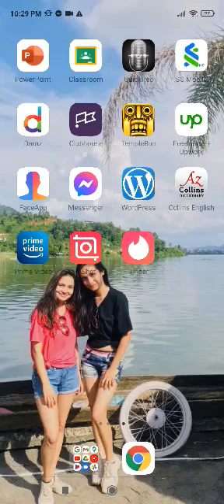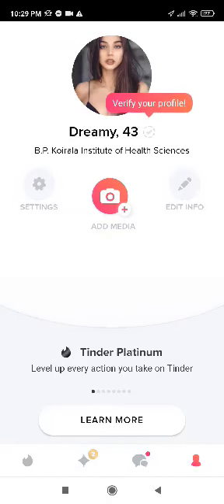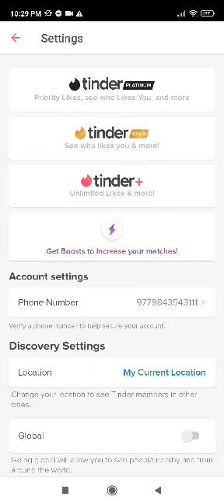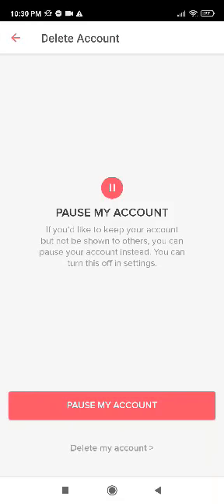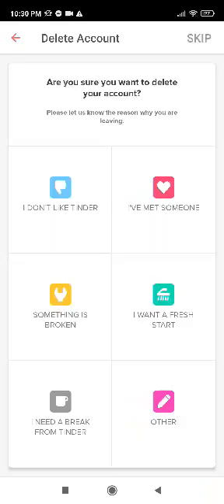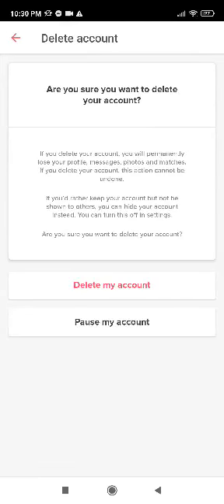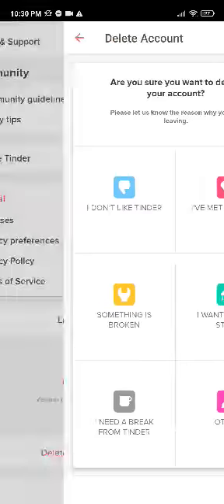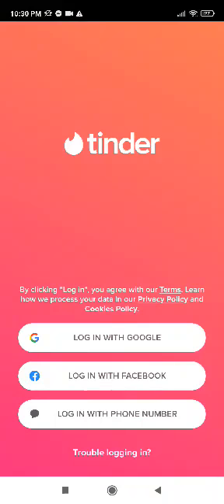How To Delete Tinder Account Permanently? Delete Tinder Profile 2021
I’m sure you are tired of swiping left and right on Tinder. It can be a long process to get your profile to the top of the list, but it is possible if you know what you are doing! In this video I share how to delete your tinder account permanently so that no one else can swipe right for you! Don't make the same mistake as these people who thought they could keep their profiles after deleting them.

In this video, I'm going to share a few tips and tricks that will help you delete your Tinder account permanently.

1) Log in to your account on the app or website. Make sure you're logged in as the profile you want to delete from both places.
2) Tap "Settings" at the bottom of either screen, then tap "Delete Account". You'll be prompted to enter a reason for deleting your account before continuing with next steps.
3) Select a reason for why you're deleting your profile and press "Done".

0:00 - Intro
0:06 - How To Delete Tinder Account Permanently?
1:25 - Outro